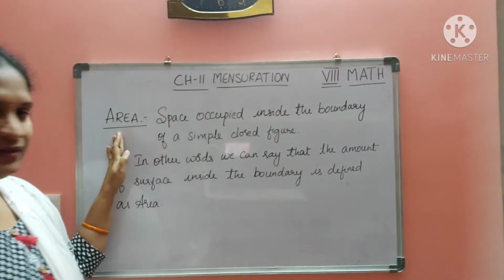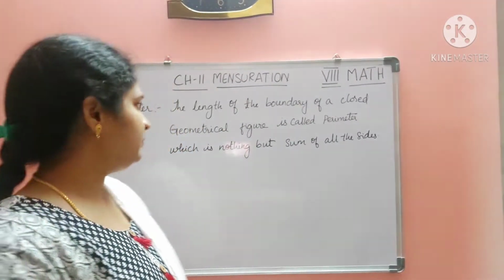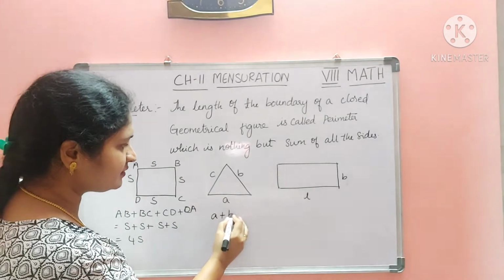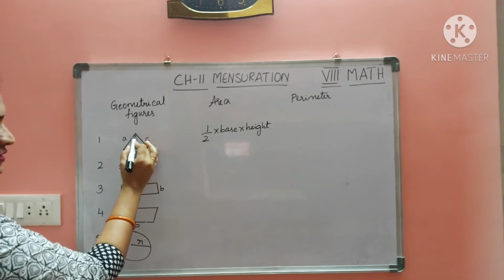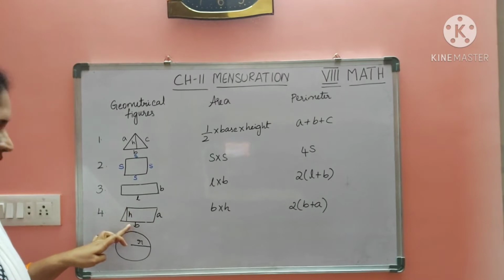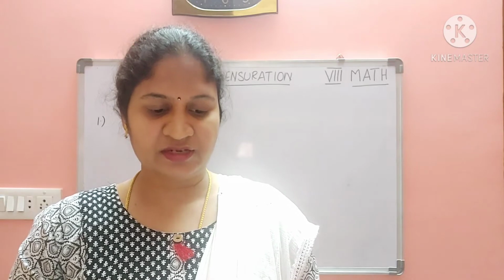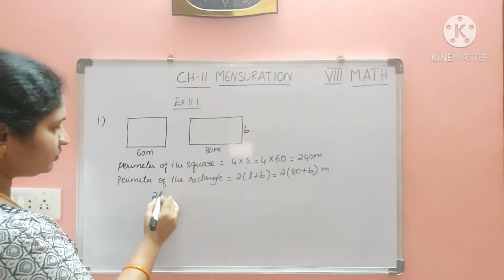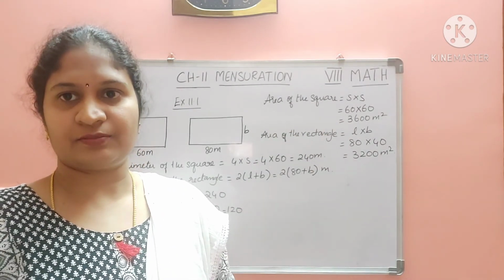PCS, 8th Class, Chapter 11, Mensuration - Part 1